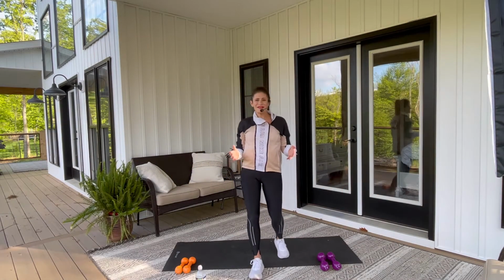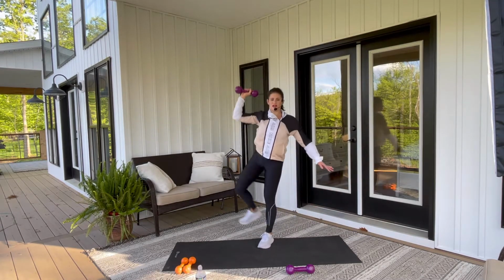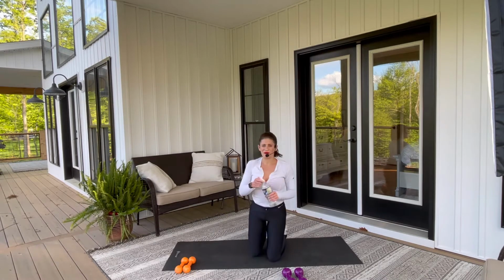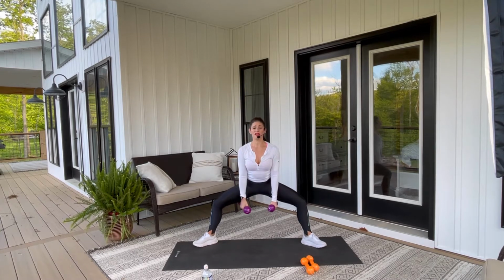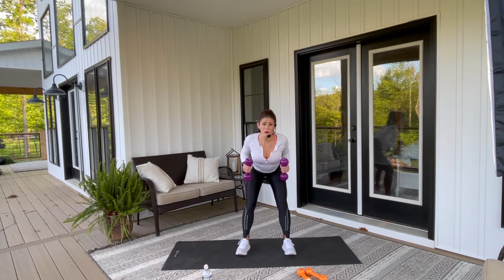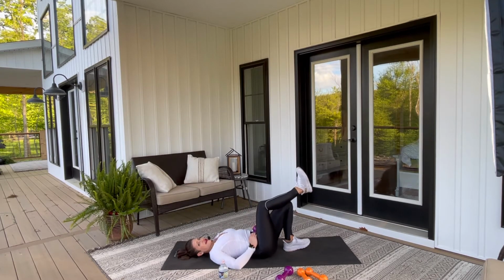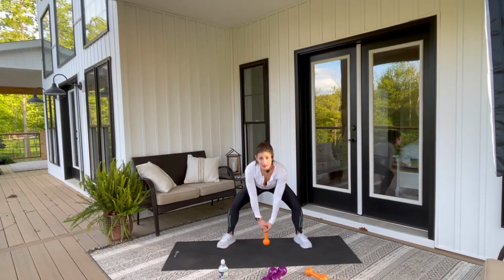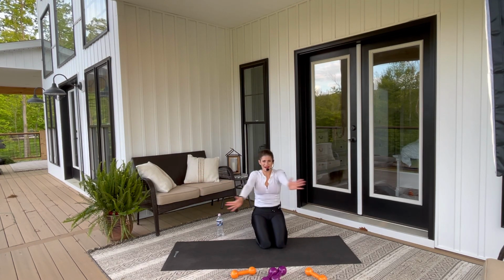CHISEL arms abs ass focused